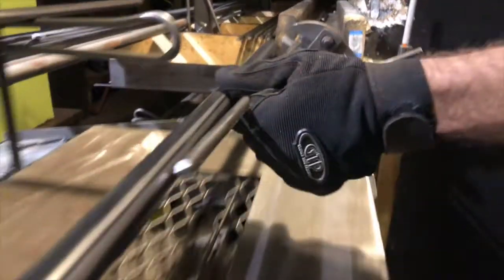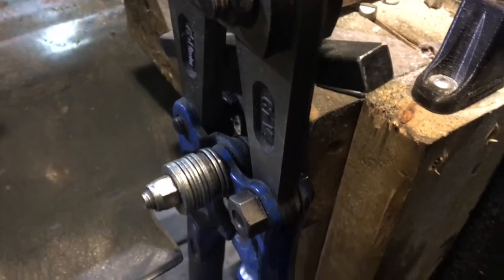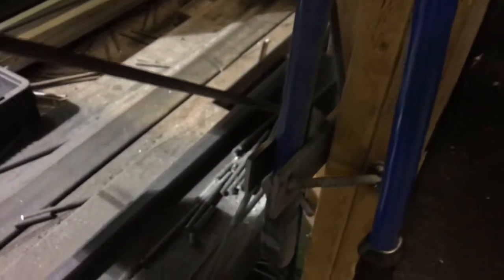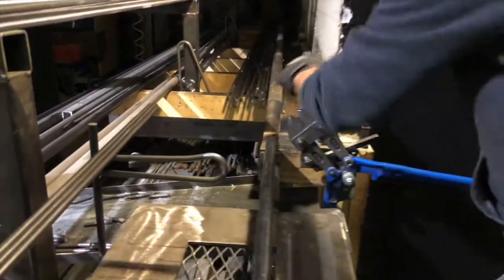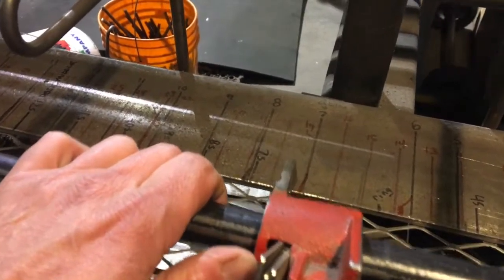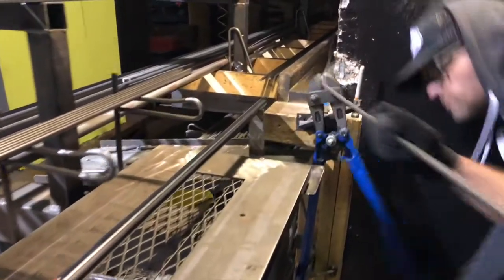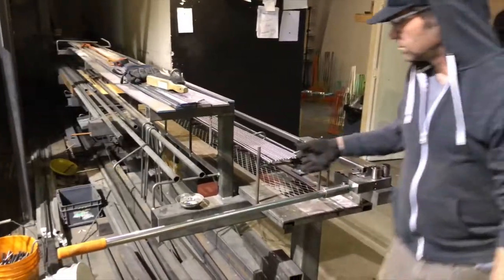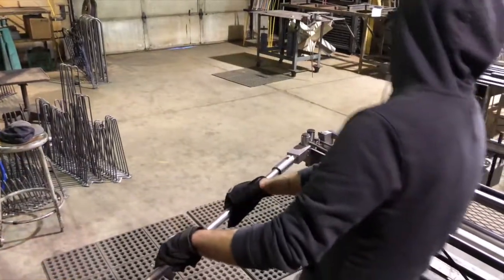Rod Cutter for Hairpin Legs (SIMPLE SET UP)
I made this rod cutter from a set of 3/8 bolt cutters and a pipe clamp as a measuring stop.

The first thing I did was remove the centre bolt from the bolt cutter.

 I then welded a similar bolt to one of my hairpin brackets, lined it up so the rod travels easily through the cutter and straight to the backstop.

I screwed it into the leg of my bench and secured one arm to the bottom of the leg.

The backstop was made using a piece of threaded pipe and a pipe clamp.

I welded a pointer to the pipe clamp and marked all my sizes on the bench so there is no need to measure each piece.

Its very simple but works really well.

With all my setups dialled in I can make a leg in less than 2 minutes.